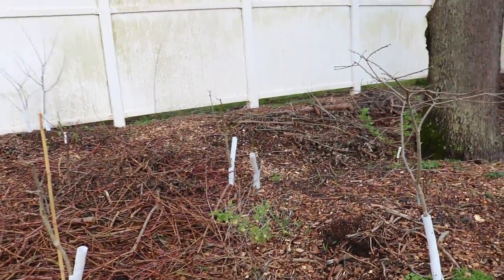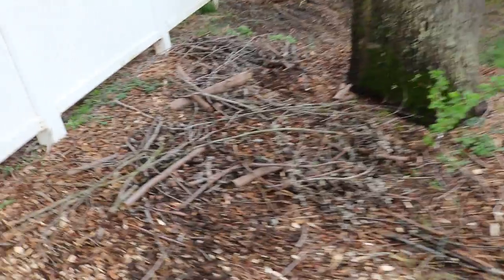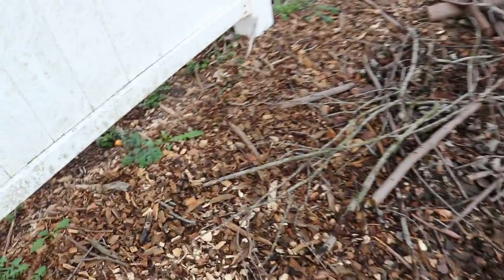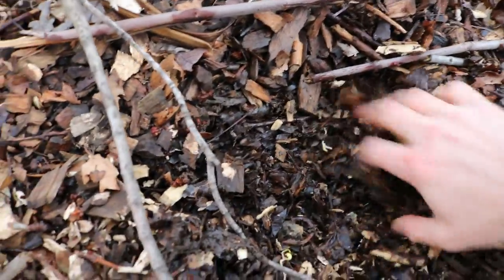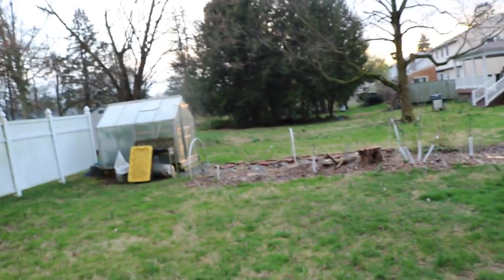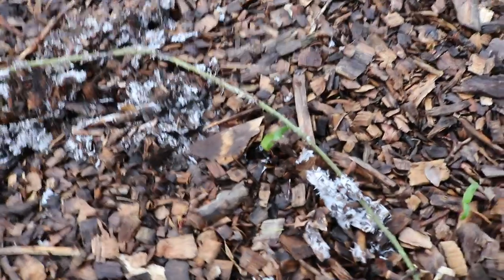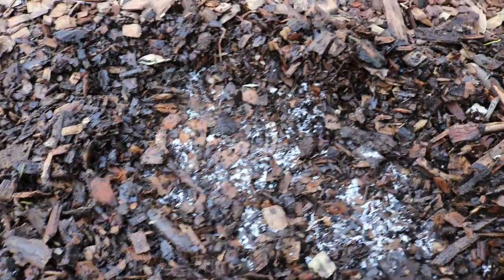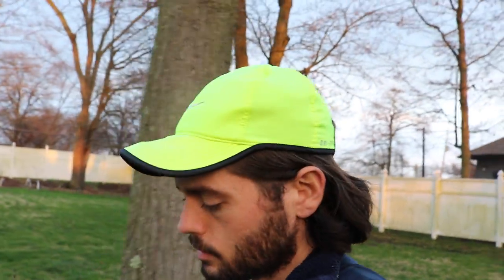Walking on an Ocean of Mycellium: Winecap Patch a Success?